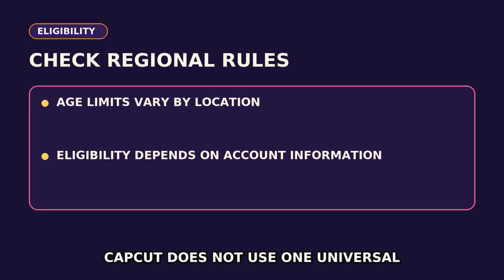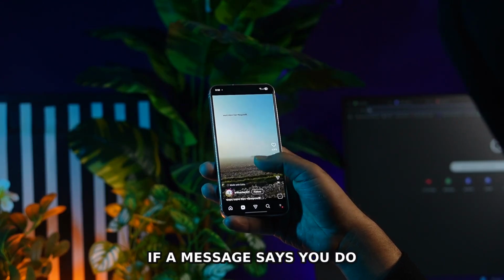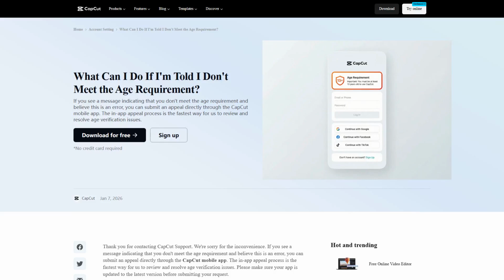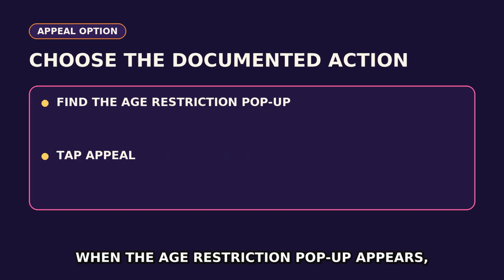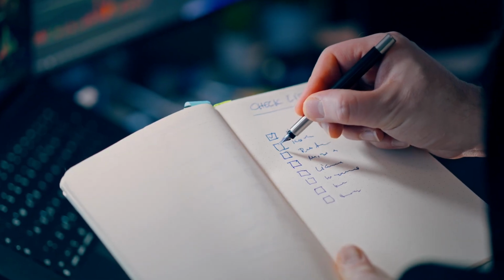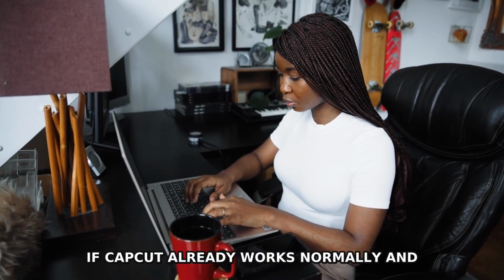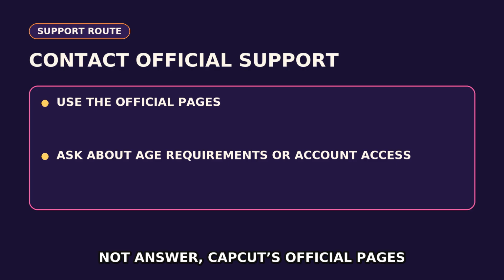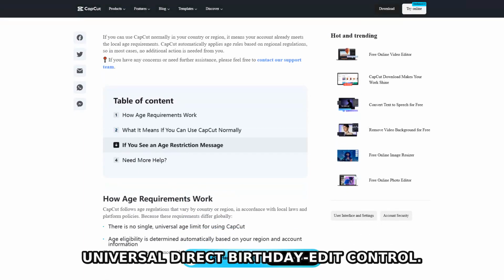How to Change Age in CapCut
How to Change Age in CapCut explains the official route when an age warning appears or the age decision seems incorrect. CapCut’s public guidance uses a mobile-app appeal rather than a universal birthday-edit field, and the applicable age rules vary by region. The video also covers downloading important data before review because an unsuccessful appeal can affect account access.

00:00 - Understand the Official Age Route
00:15 - Check Regional Eligibility
00:42 - Recognize the Age Warning
00:56 - Download Important Data
01:09 - Update CapCut Before Appealing
01:22 - Open the Mobile App
01:34 - Tap Appeal
01:47 - Follow the On-Screen Steps
02:13 - Review Appeal Outcomes
03:07 - Final Recap